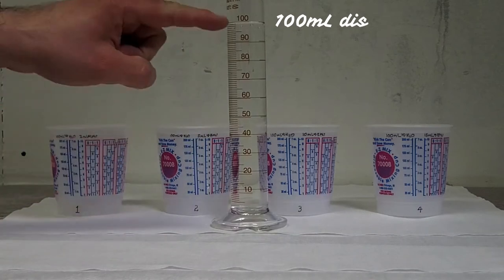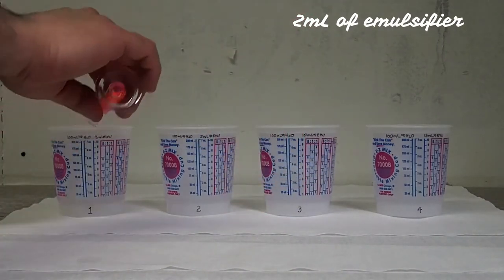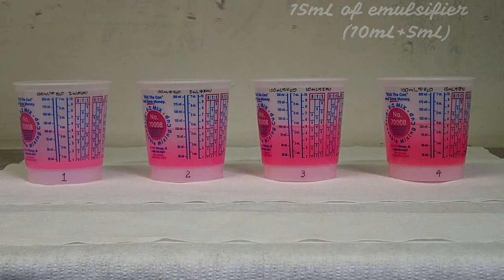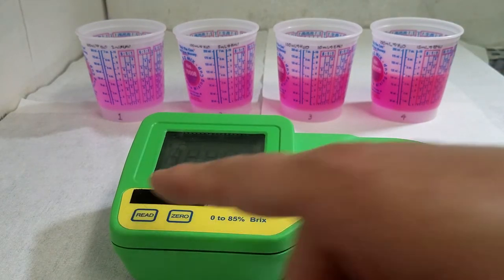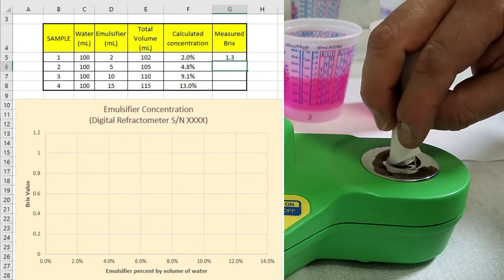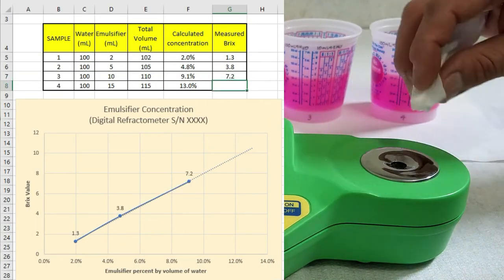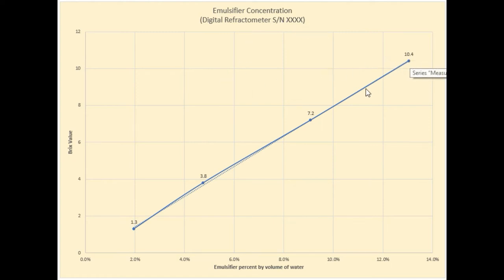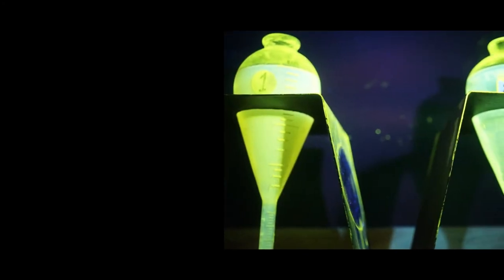Post Emulsifier Liquid Penetrant: Emulsifier Concentration Chart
It shows how to generate the Emulsifier Concentration Chart used in Hydrophilic liquid penetrant to measure the concentration using a refrectometer.